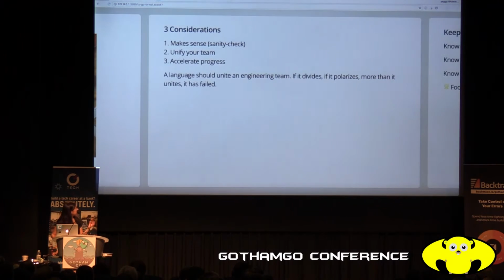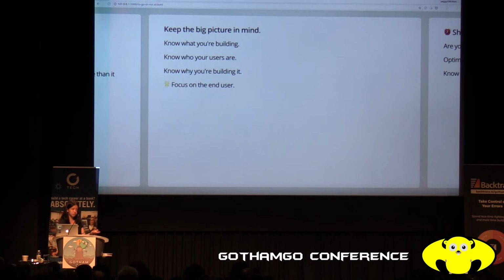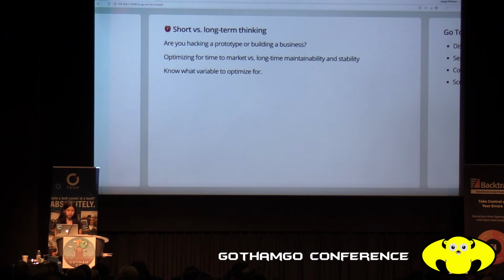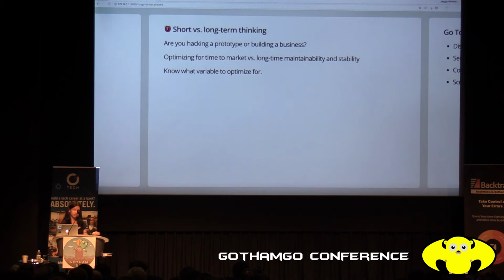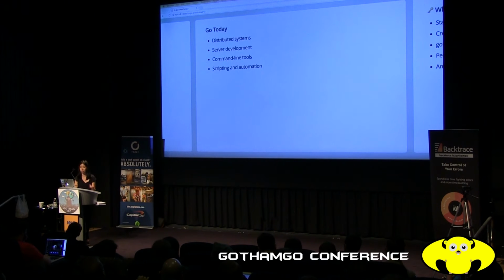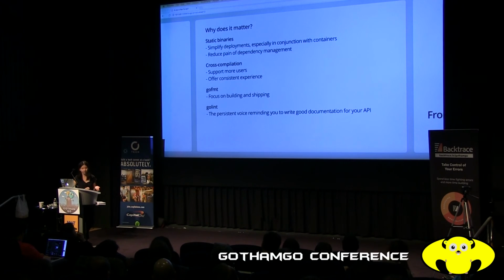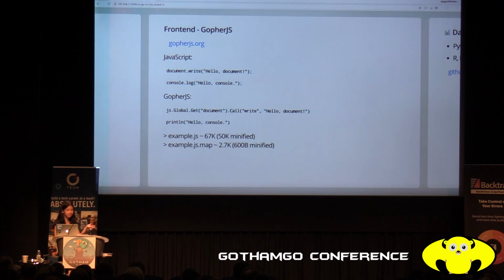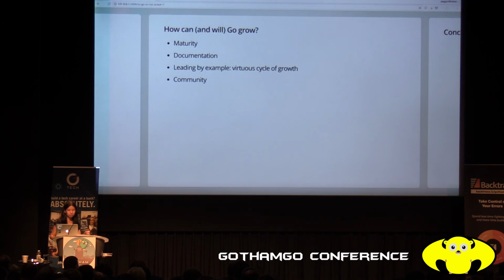GothamGo 2016 - To Go or Not to Go? by PeggyLi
To Go or Not to Go?

We often hear repeated themes about why engineers and companies like Go: static binaries, cross-compilation, fast build times, concurrency, great community, etc. As a gopher, it’s easy to keep “drinking our own Kool-Aid,” but for a small team building an initial prototype, is the switch worth it? Does it make sense to jump aboard the Go ship when nobody on the team has past experience in Go?

Using the right tool for a job means being able and willing to recognize that the right tool may be different for different people. This talk takes a step back and critically considers when to use Go… and when gasp another language or framework might be a better choice.

Peggy Li is a software engineer on the Infrastructure team at Clever, which builds a platform that connects K-12 students and teachers to educational software. She previously worked on deployment tooling at LinkedIn and graduated from Duke with a double major in Computer Science and Economics. Outside of work, she enthusiastically participates in Women Who Go events and takes blurry photos of her plush gophers.